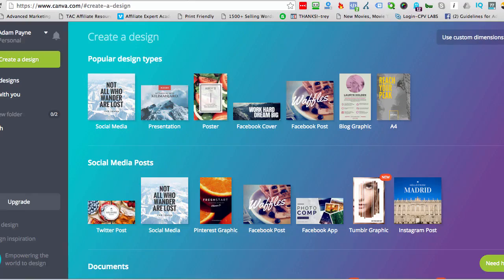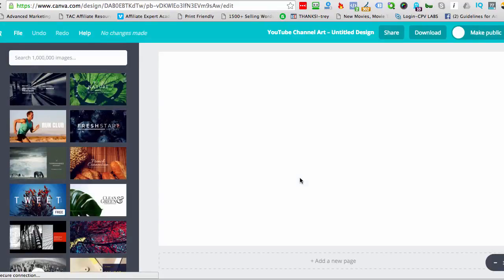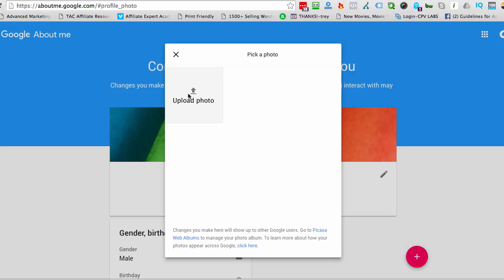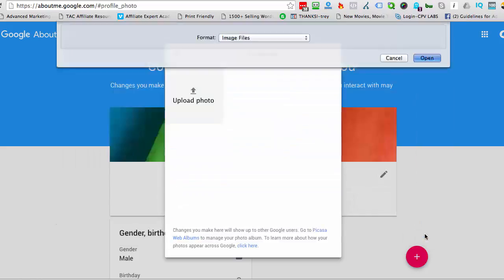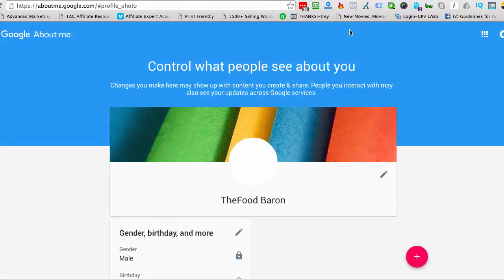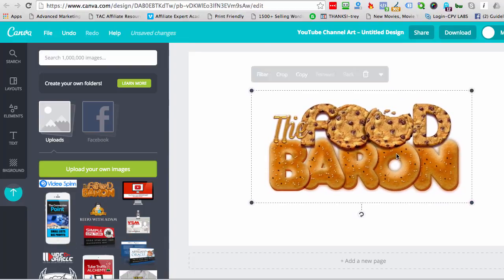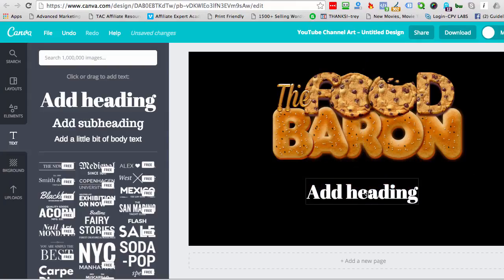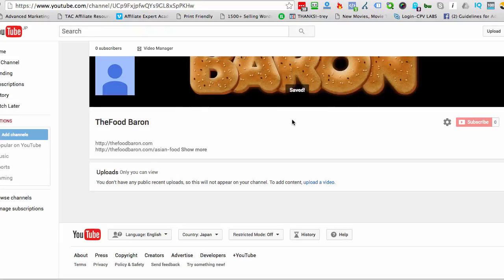1 Channel Art Updated 2